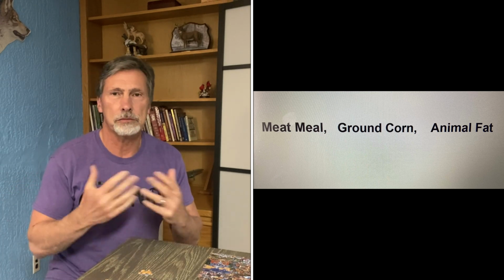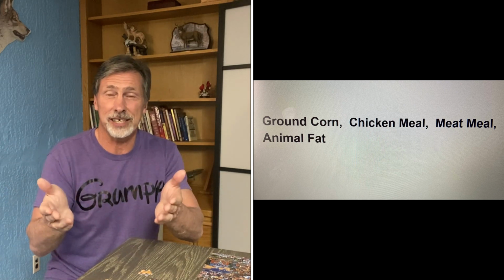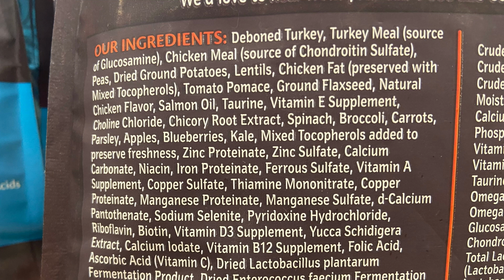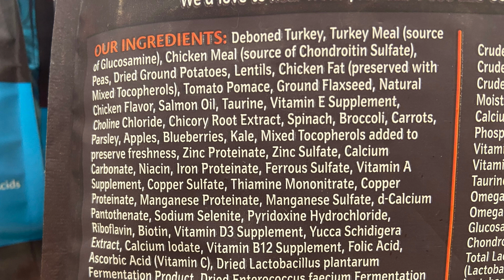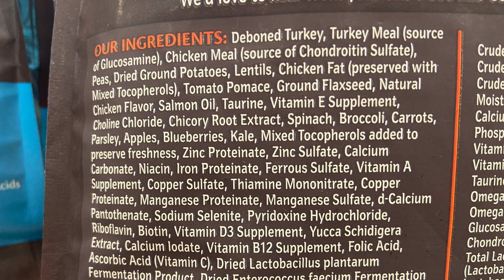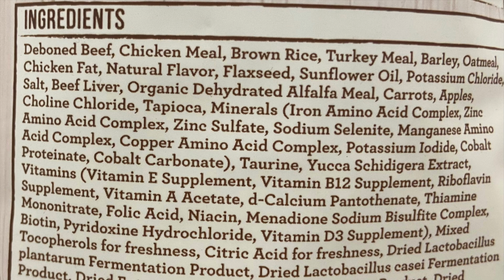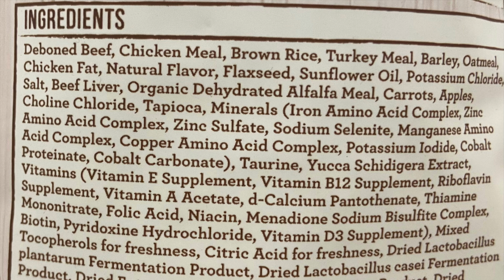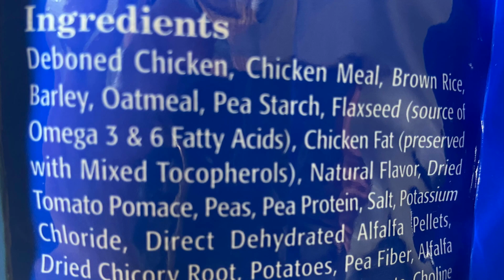Don' t Play the Dog Food Ingredient Game!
Pet Parents think the ingredient panel is to help them determine what's in their pet's food. It's actually a tool for pet food marketers to use to manipulate the buyer! Don't play their game!